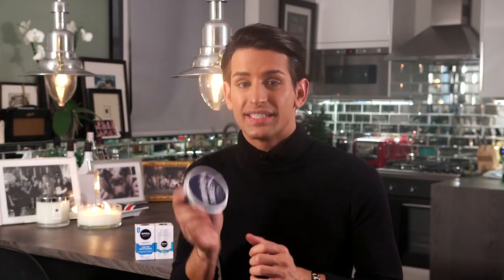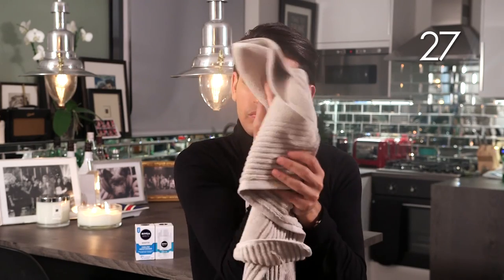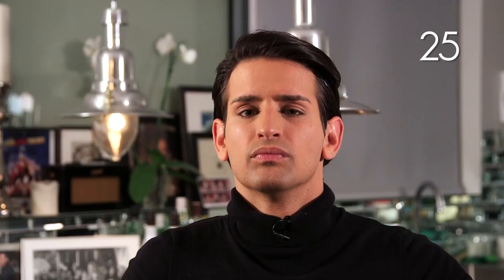Moisturising I Quick Fix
Moisturising is as easy as 1-2-3 but so many guys forget to do it! It's cheap and effective - so follow my quick fix guide on how to moisturise and get your skin looking fresh and fabulous!